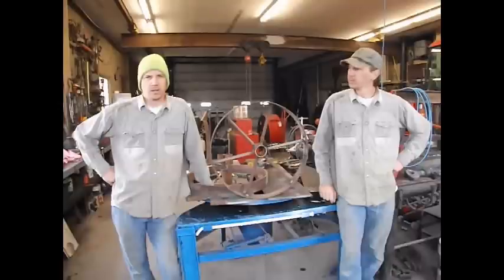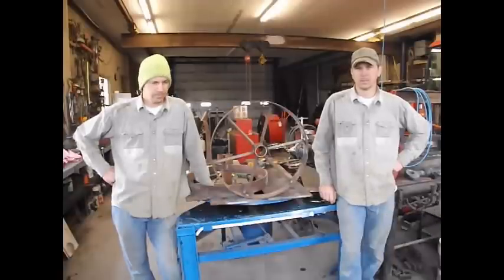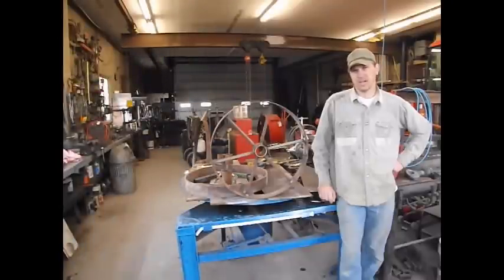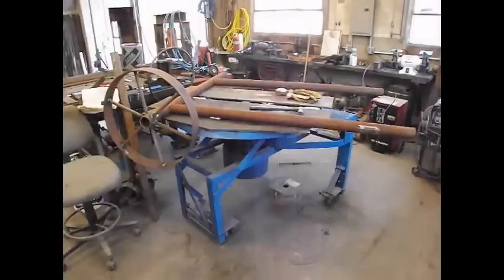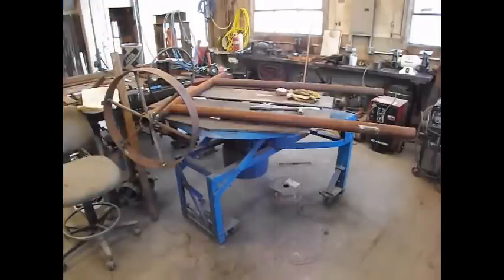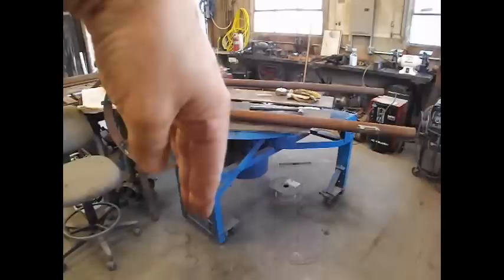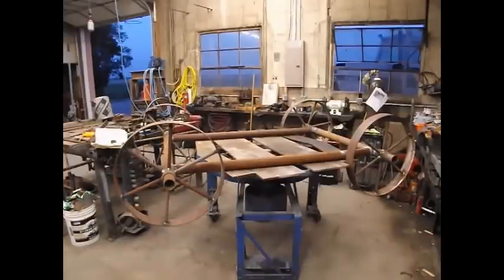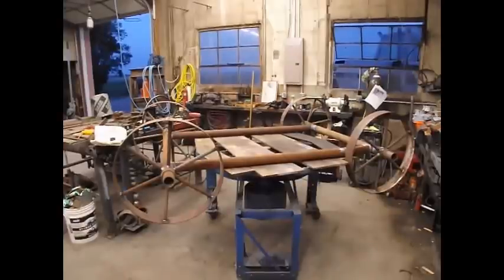Trebuchet Tuesday - Episode 11- Chassis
I finish the wheels, and get started on the chassis. Along with some random clips. Episode 11.  20 May 2014